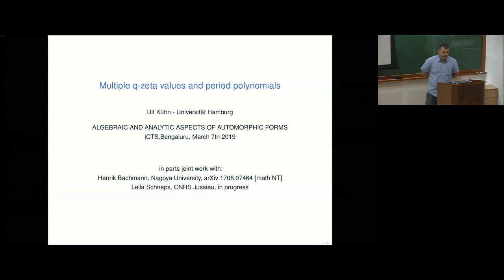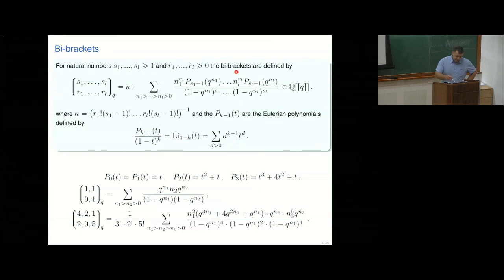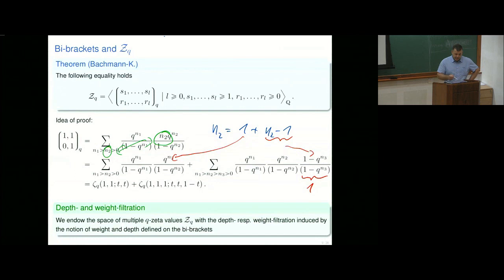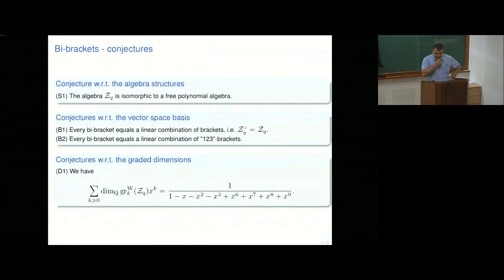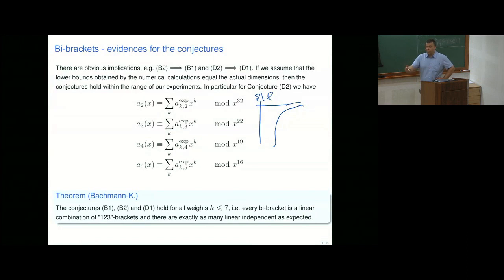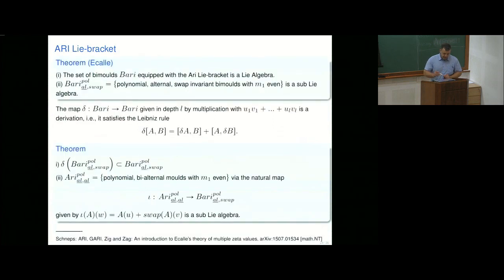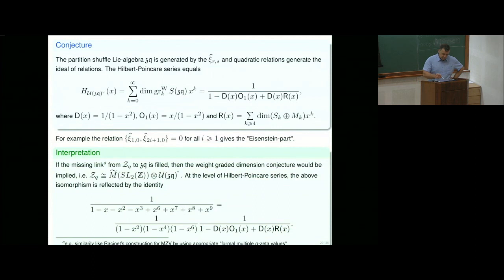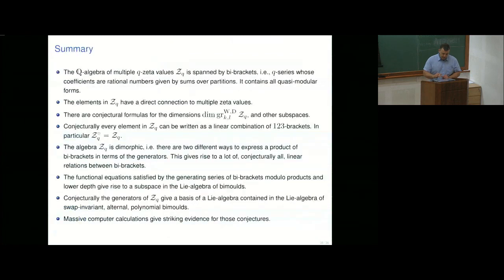Multiple q-zeta values and period polynomials by Ulf Kuehn